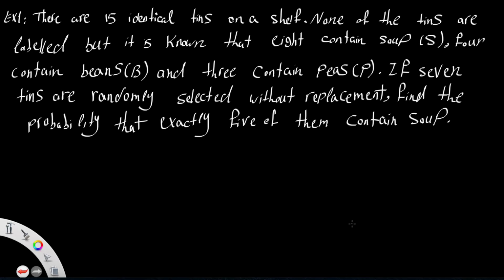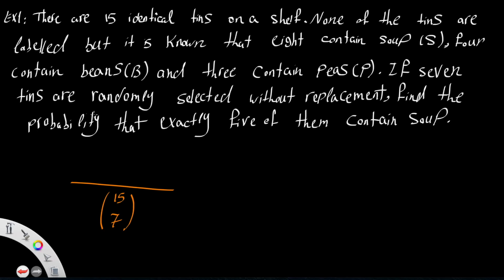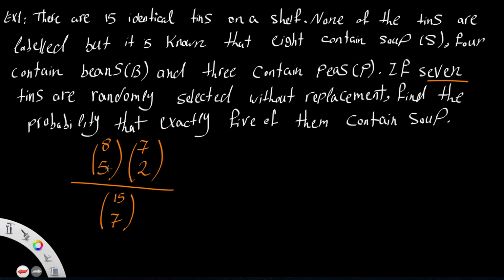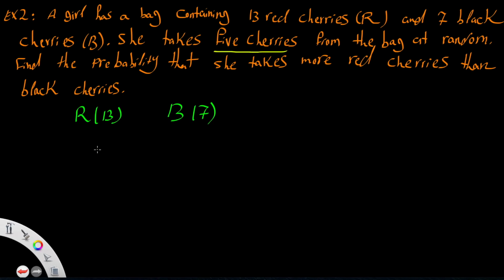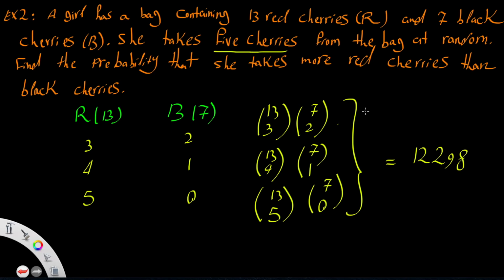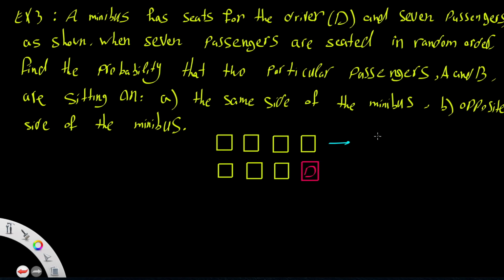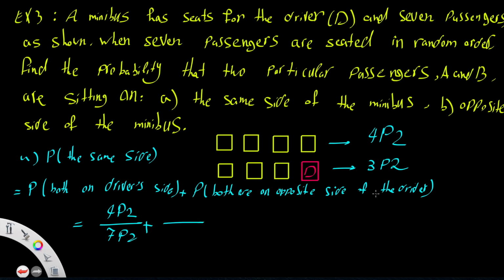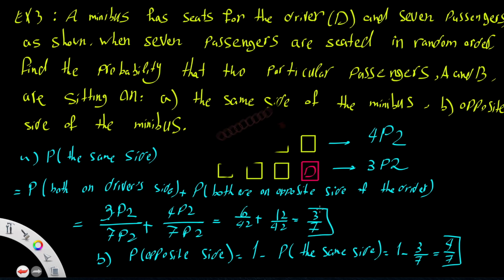Combinations 2_A level Statistics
In this video you will see some problems involving permutations  and combinations.